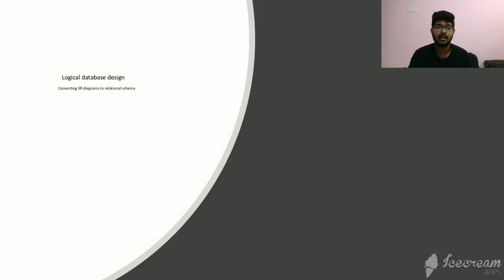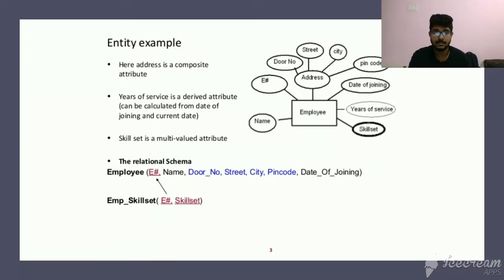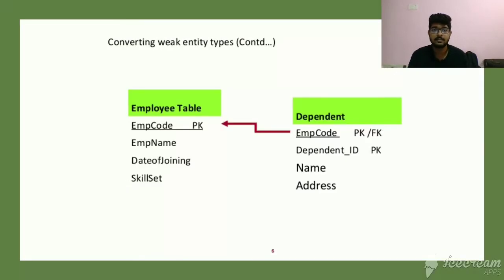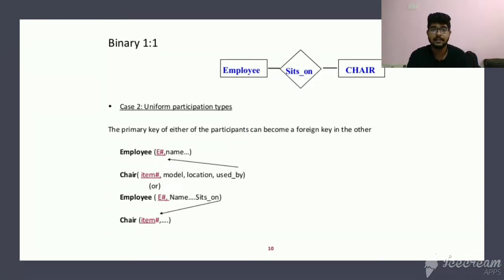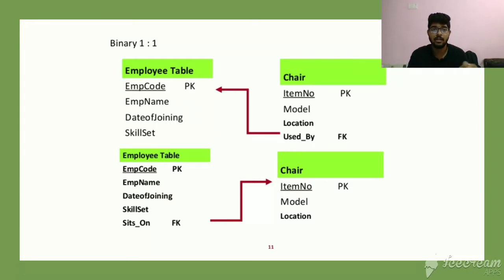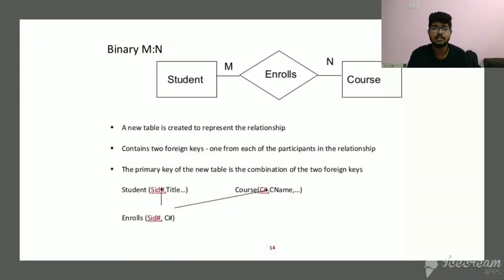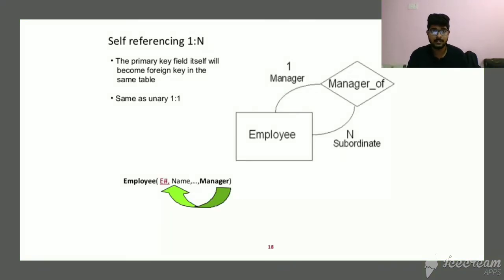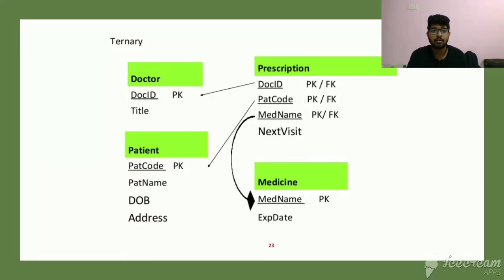conversion of ER diagram to Relational schema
This video tells how to convert an ER Diagram into Relational schema.